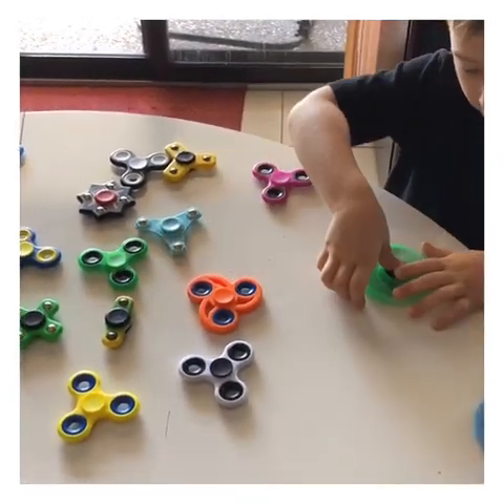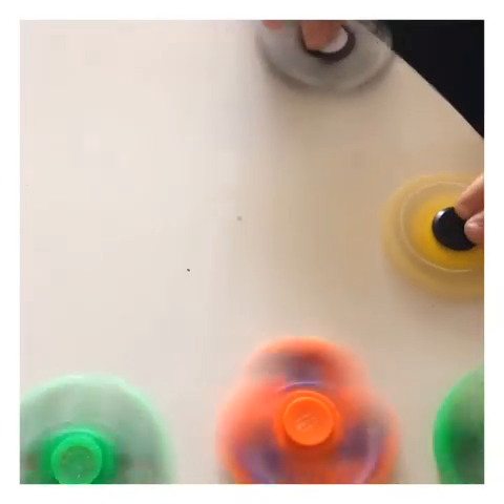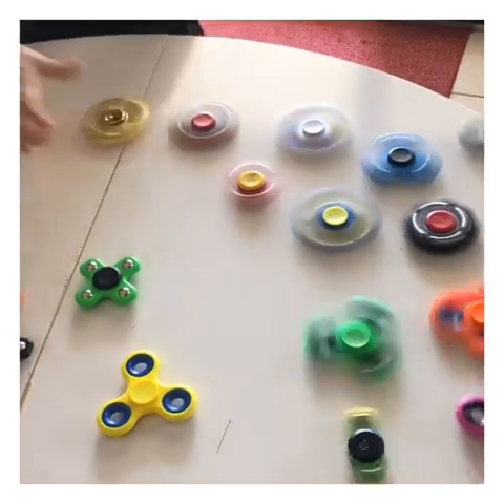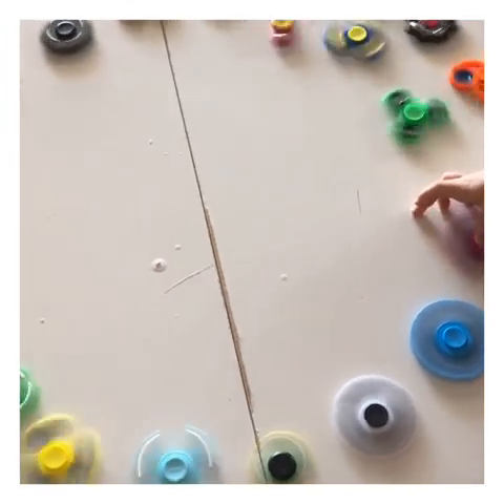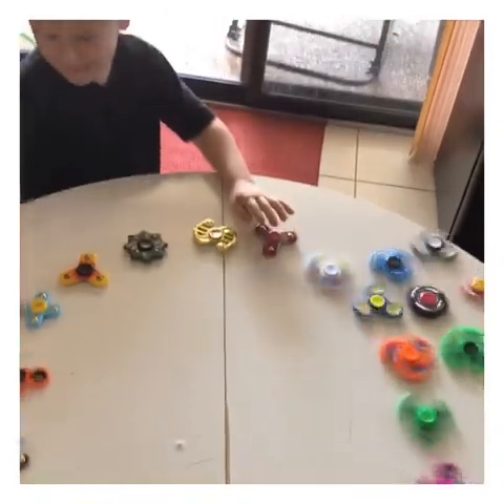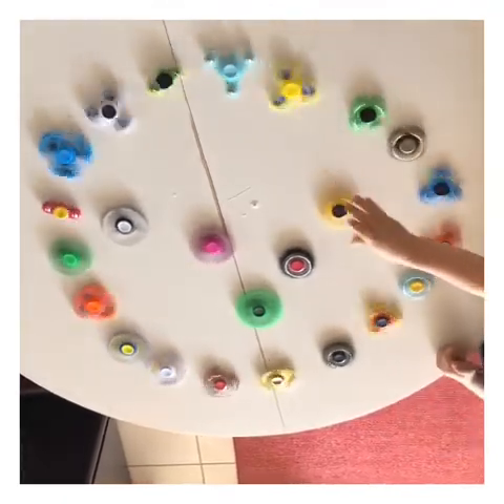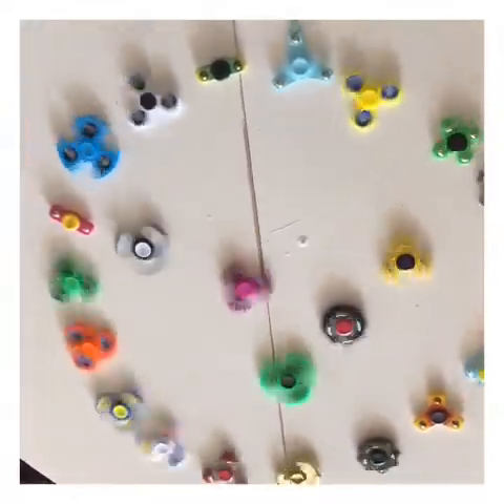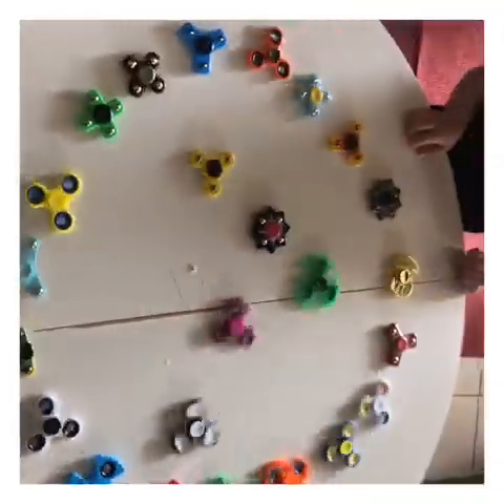Which color spinner will spin the longest and win the competition?